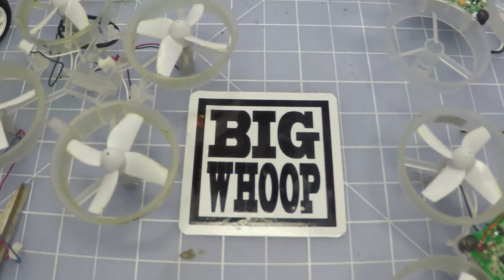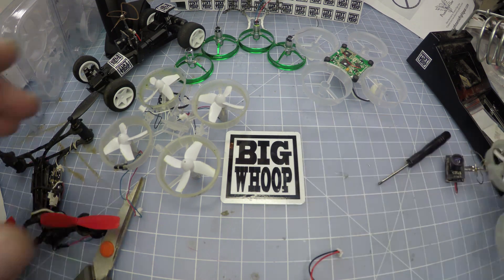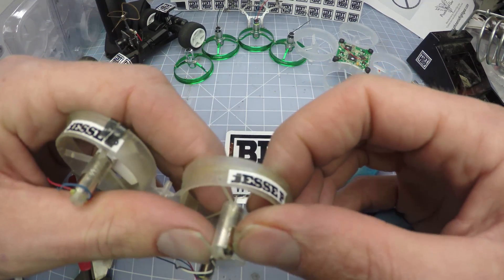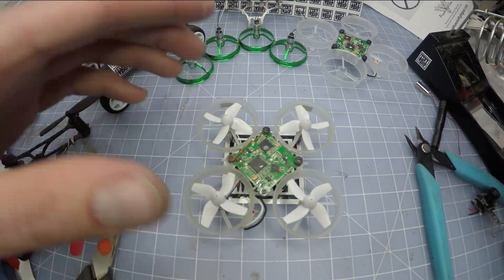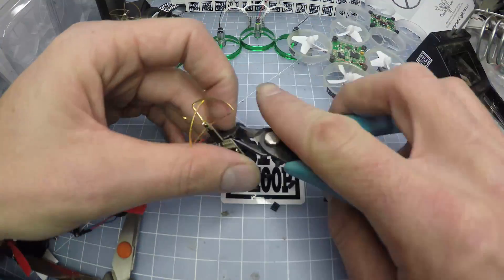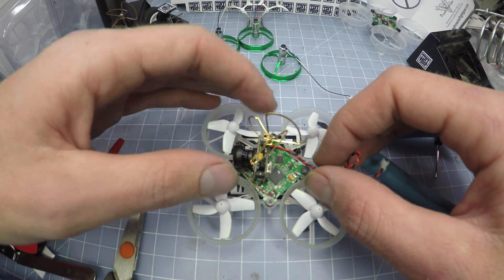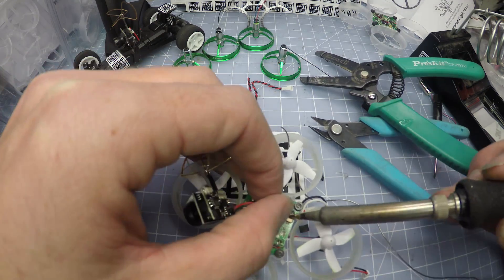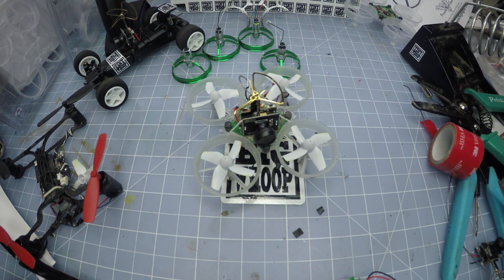TINY WHOOP Build Video - Team BIG WHOOP - Inductrix FPV - How to build a Tiny Whoop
By popular demand, the Tiny Whoop build video!! , as well as kits full of the best components. I also sell ready-to-fly Tiny Whoops for those of ya that don't wanna bother with building.

OK here's the parts!
First, grab an inductrix off of amazon.com - either the BNF or RTF version. The RTF comes with a crappy transmitter that i do not recommend, but it's fine for getting started. If you want to jump straight a better transmitter, I recommend looking into the Spektrum DXe

Next for motors - check out the new Tiny Whoop Race Edition Motors - Faster than most of the motors out there and my motor of choice. They're fast.

The FX798T is the new version of this camera with a short, light flexible antenna. It's got a 25mw 5.8 vtx, a nice wide lens 600tvl camera and a RHCP antenna built in. Super light.

The best battery out there for this setup is without a doubt the Mylipo 205mah 1s, available here.

If you want the optional camera mount, not in this build video (but very easy to install, just 3 screws) here it is for real cheap:

You guys are going to have a BLAST with this little quad! Enjoy and spread the Tiny Whoop love!